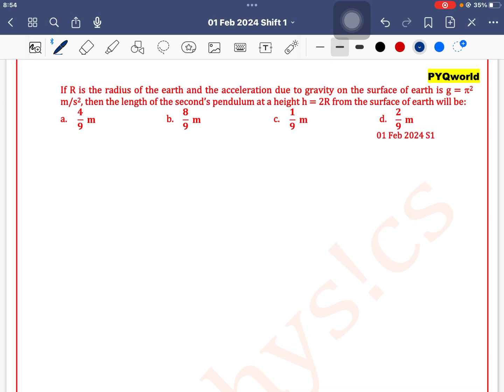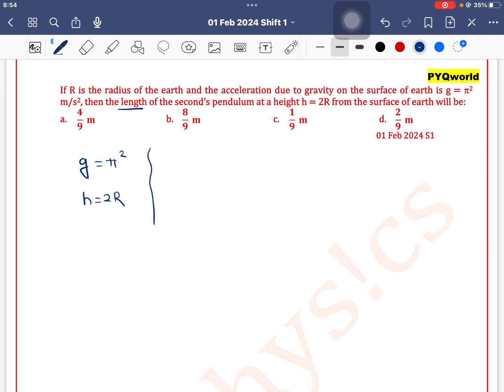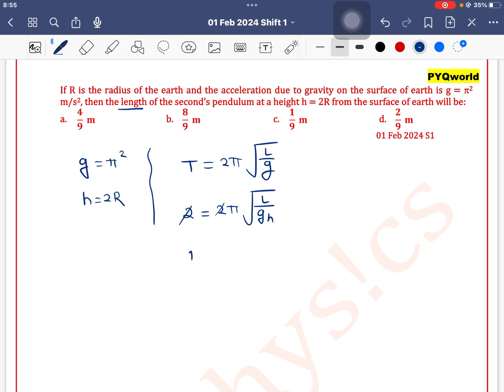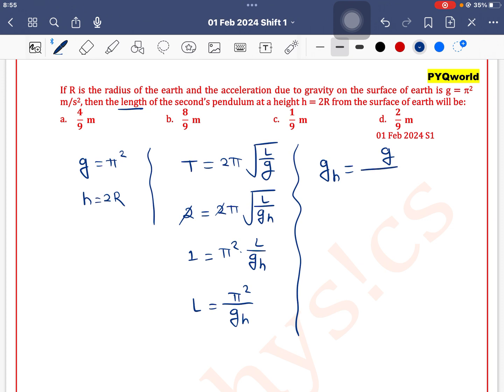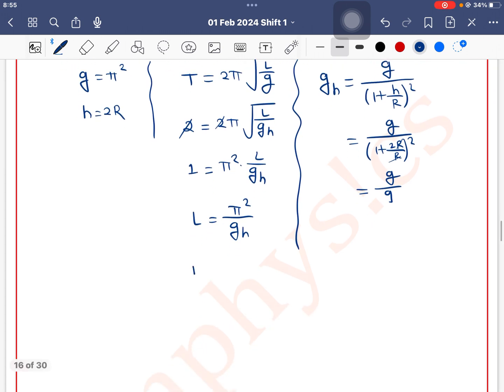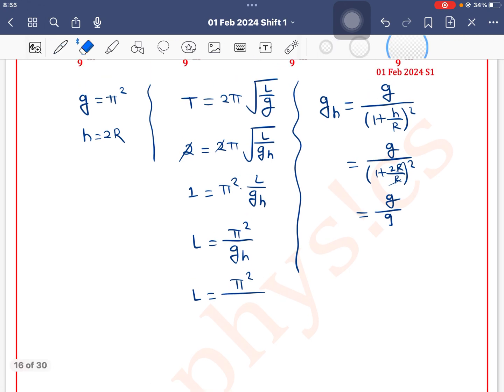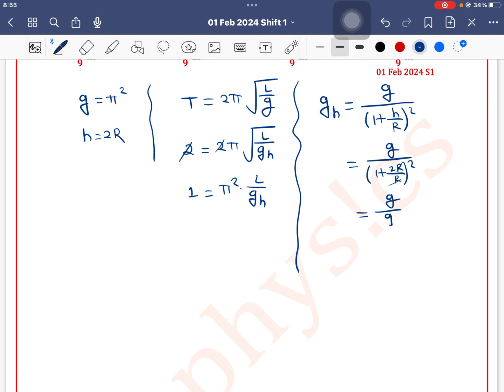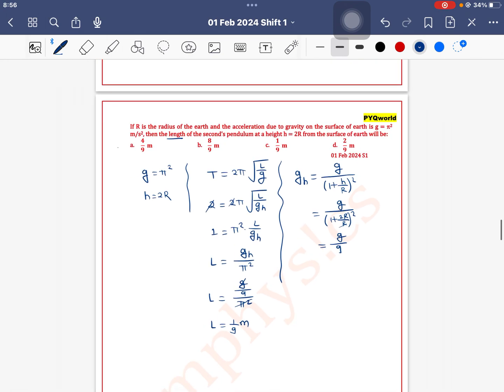If R is the radius of the earth and the acceleration due to gravity on the surface of earth is g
16. If R is the radius of the earth and the acceleration due to gravity on the surface of earth is g = 2 m/s2, then the length of the second’s pendulum at a height h = 2R from the surface of earth will be:

 01 Feb 2024 S1